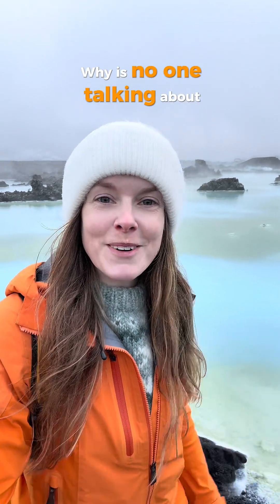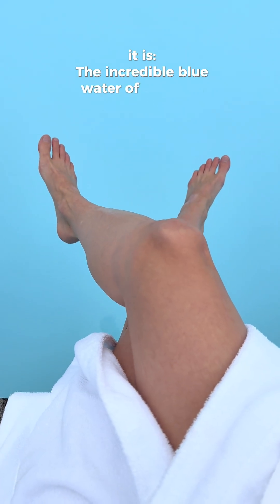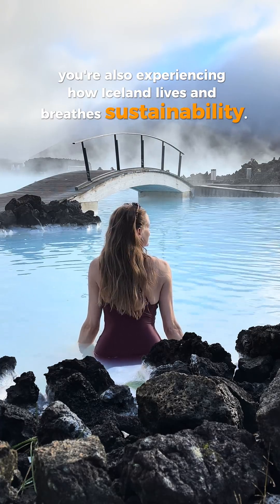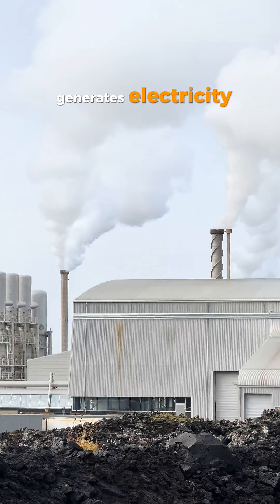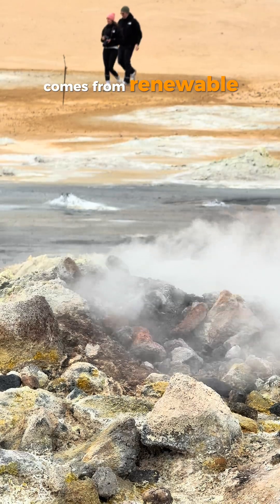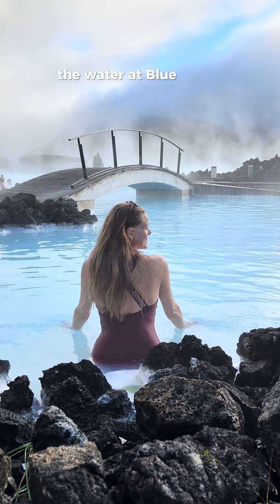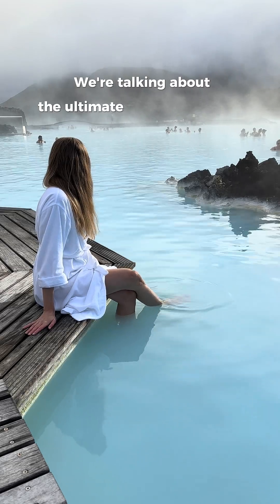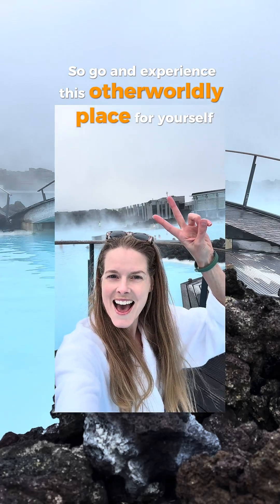Here’s what you DIDN’T know about Blue Lagoon Iceland! 🤯🩵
The incredible blue water of Iceland’s most famous lagoon, Blue Lagoon, is actually a byproduct of a geothermal power plant ⚡

At Svartsengi Power Plant next to the Blue Lagoon, superheated water from Iceland’s volcanic underground generates electricity before the mineral-rich water is reused to fill the Blue Lagoon 🌋💦

It’s a perfect example of Iceland’s circular use of natural resources!

In fact, nearly 100% of Iceland’s electrical energy comes from renewable energy sources 💚

The majority comes from hydropower plants, while a quarter comes from geothermal sources such as this one.

In addition, the water at Blue Lagoon possesses a unique mix of minerals and algae, which not only gives it its otherworldly blue color but also practically works as a miracle cure for your skin 🥰

It’s the ultimate win-win: A sustainable power source whose byproduct is basically the fountain of youth 🤩

So, go and experience this otherworldly place for yourself when you’re in Iceland!